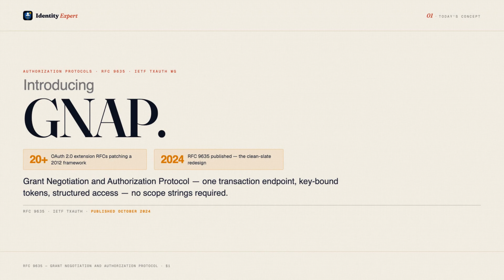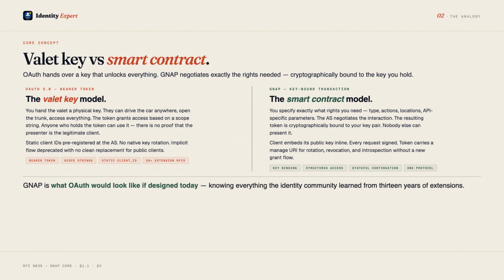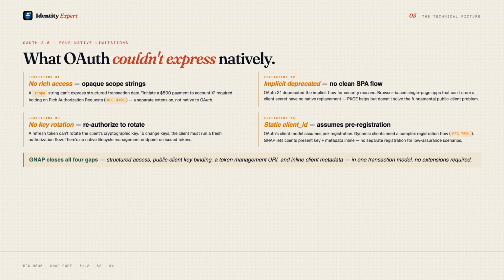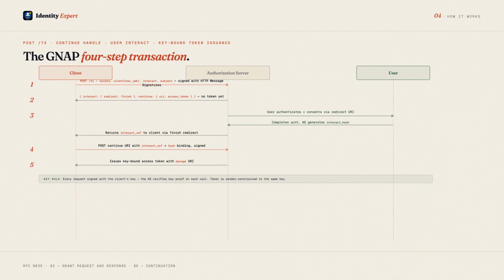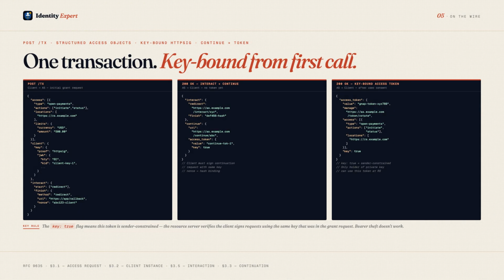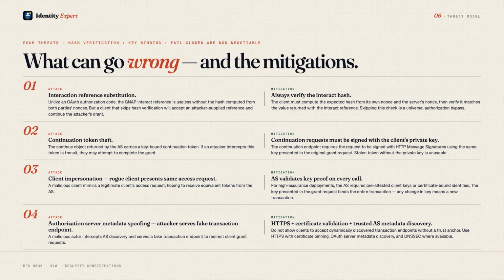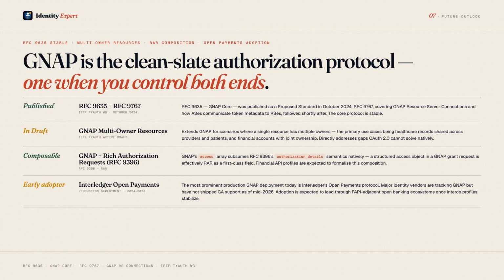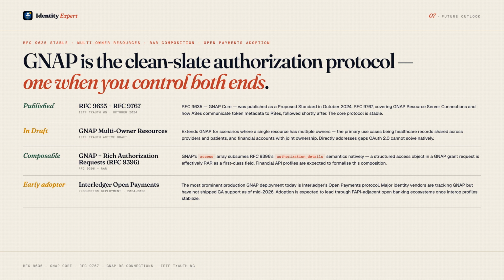GNAP: Grant Negotiation and Authorization Protocol Explained | Identity Expert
OAuth 2.0 is thirteen years old. What started as a single specification has grown into a protocol family spanning more than twenty RFCs — PKCE, PAR, RAR, DPoP, JAR, CIBA — each one patching a gap the original design never anticipated. GNAP — the Grant Negotiation and Authorization Protocol, standardized in RFC 9635 (October 2024) — is the IETF TXAUTH working group's answer to that accumulated complexity.

In this video you'll learn exactly what GNAP changes and why it matters:

• The four OAuth 2.0 limitations GNAP was designed to fix: no native rich access descriptions, no clean public-client flow after the implicit flow was deprecated, no key rotation without re-authorization, and rigid static client registration
• How the GNAP transaction model works end-to-end: POST /tx, AS-driven interaction selection, the continuation endpoint, and key-bound token issuance
• What GNAP payloads actually look like on the wire — structured access arrays, inline JWK key proofs, httpsig signatures, and the interact finish hash
• The threat model: interaction reference substitution (GNAP's most critical risk), continuation token theft, client impersonation, and AS metadata spoofing
• Where GNAP is heading: RFC 9767 for RS connections, GNAP Multi-Owner Resources for healthcare and finance, composition with RAR (RFC 9396), and current adoption status in Open Payments

This is an advanced episode. You should be comfortable with OAuth 2.0 authorization code flow and basic JWT/JWK concepts before watching.

⏱ Chapters are in the description below.

0:00 GNAP — Why OAuth needed a redesign
1:30 Channel intro
2:47 The analogy: valet key vs smart contract
4:12 The technical picture — four OAuth limitations
5:40 How GNAP works — the transaction model
7:05 On the wire — real GNAP payloads
8:42 Threat model
10:24 Future outlook — RFC 9635 and beyond
10:28 Sources